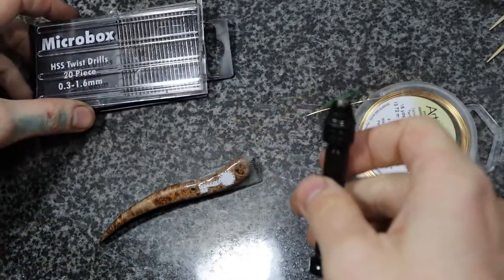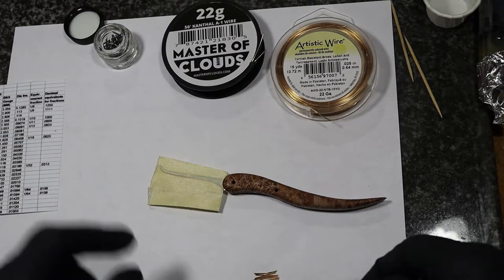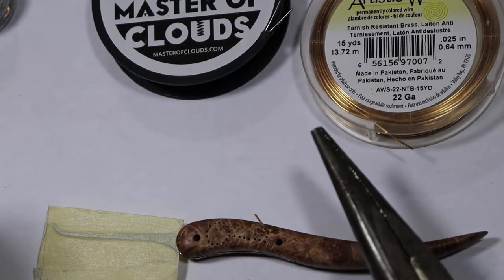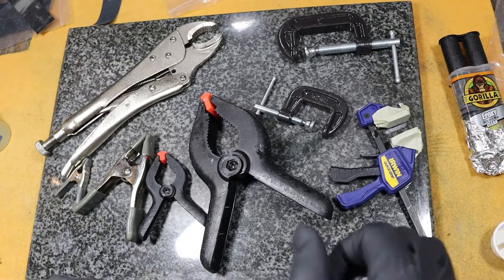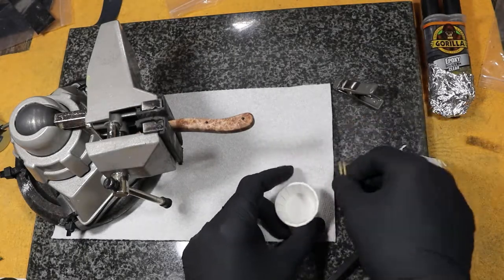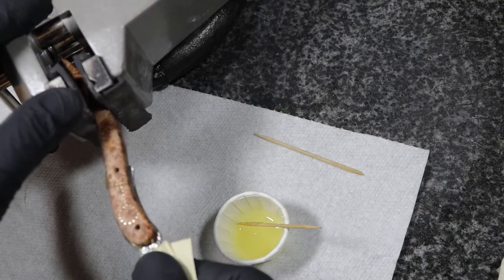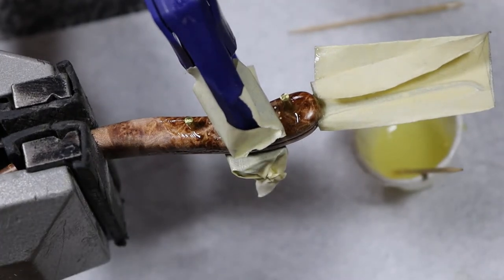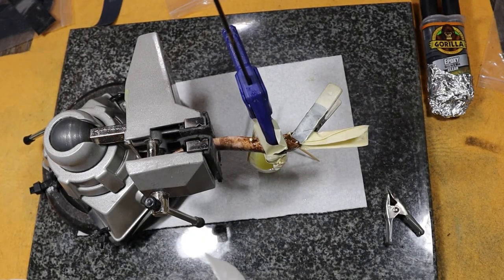155) Making Custom Lockpicks Part 6 - Doing the Inlay and Gluing the Pick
Making Custom Lockpicks Part 6
Doing the Inlay and Gluing the Pick

This is the accompanying video series to my talk at Shellcon with a more in-depth step-by-step demonstration of how to make your own lockpicks and handles.

00:00 - Intro
00:12 - Inlay Design
01:52 - Doing the Inlay
07:23 - Inlay Cleanup
08:05 - Gluing the Pick
18:10 - Outro

Videos in this series and their chapters
 1. Handle Materials
 2. Pick Metals

 1. Cutting Pen Blanks
  a. Cutting End off Pen Blanks
  b. Cutting Pen Blanks with a Bandsaw
  c. Cutting Pen Blanks with a Hacksaw
 2. Pick Design & Template
 3. Drilling the Holes for the Pins
 4. Cutting the Handle Shape
 5. Cutting the Half Tang

152) Making Custom Lockpicks Part 3 - Finishing the Shape, Putting Pins in, and Drawing the Pick
 1. Shaping Continued…
 2. Pins for the Handle
 3. Punching Holes for the Pins
 4. Fitting and Tracing the Pick

 1. Grinding the Pick
 2. Shaping the Pick Profile
 3. Grinding and Sanding Precaution
 4. Prepping the Pick

 1. Sanding the Pick
 2. Buffing the Pick

 1. Inlay Design
 2. Doing the Inlay
 3. Inlay Cleanup
 4. Gluing the Pick

 1. Cleanup after Gluing
 2. Final Handle Sanding
 3. Finishes
 4. Applying the Finish
 5. Final Result